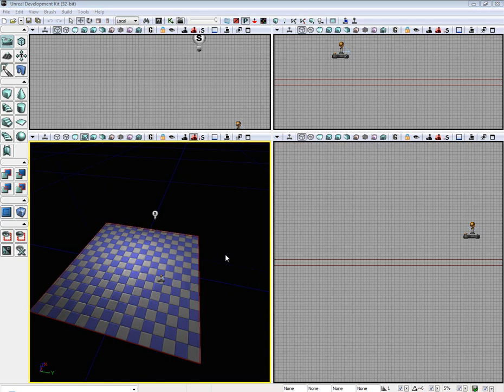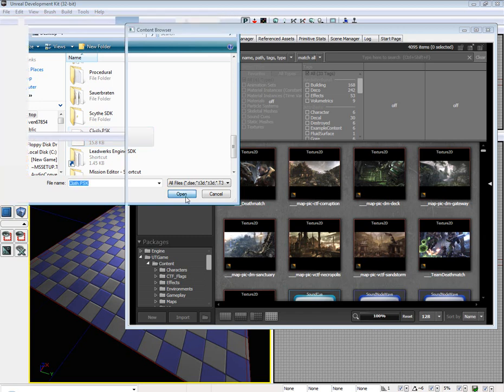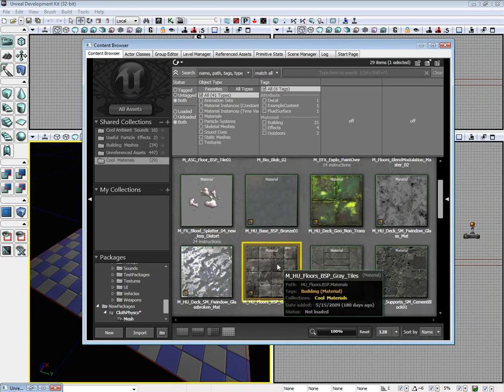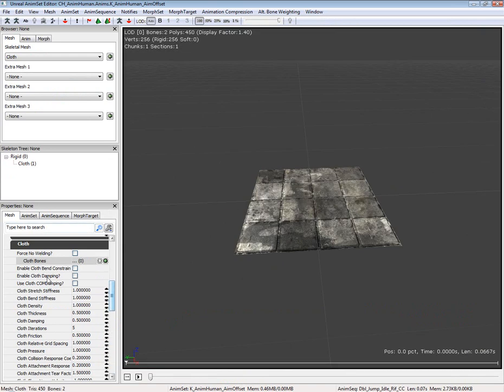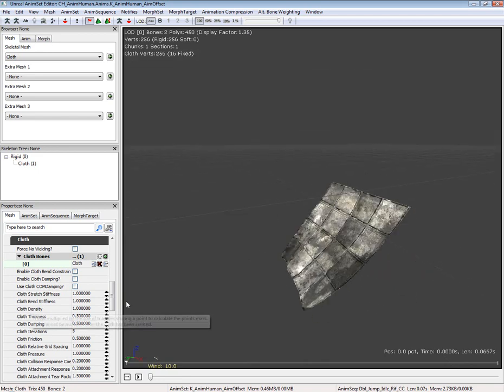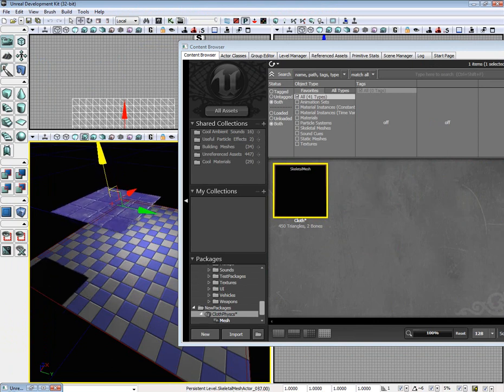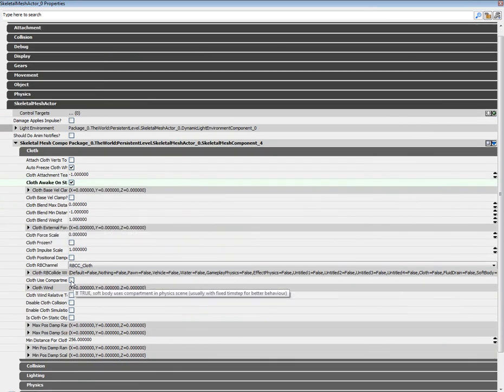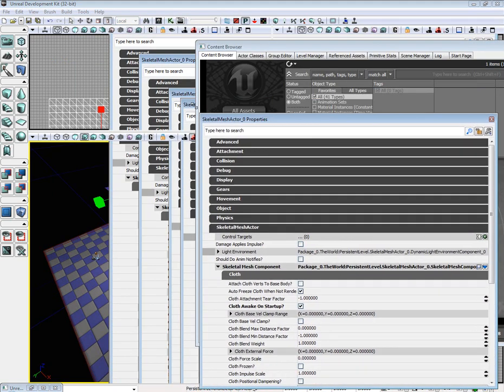Unreal Development Kit Cloth Basics Tutorial Series Part 2 - UDK Tutorial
Part 2 of my Unreal Development Kit Cloth Basics Tutorial. I show you  I included the cloth mesh for those of you that don't have 3ds max.